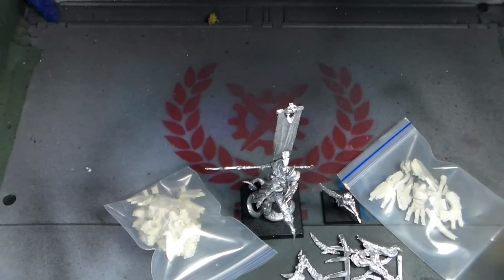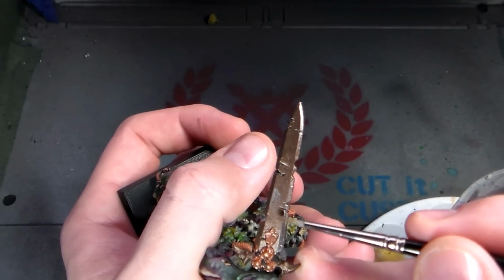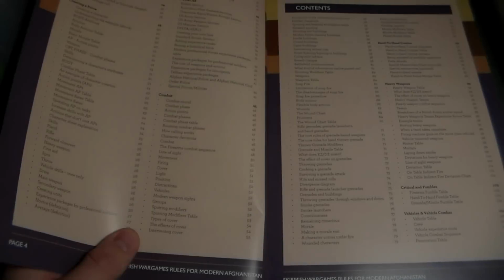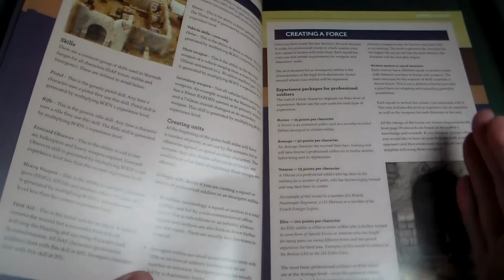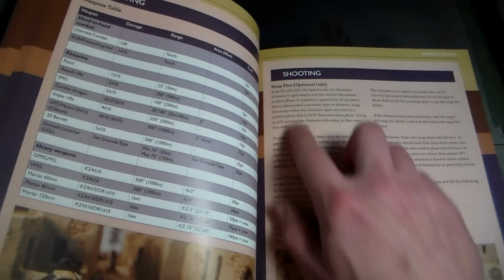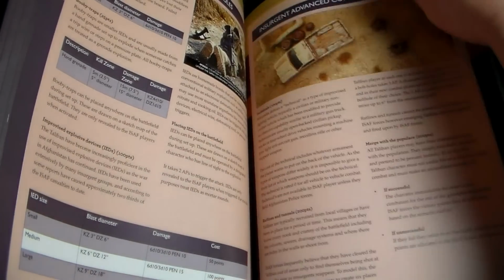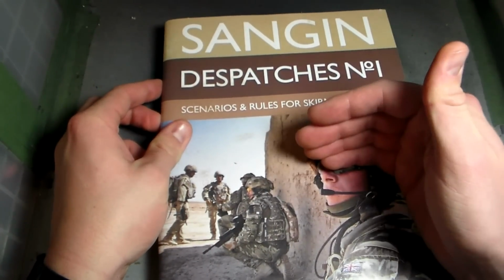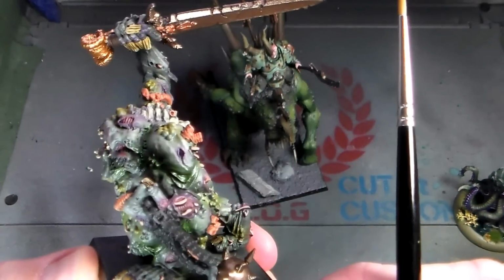End of year SPECIAL!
This video is a compilation of a number of bits and bobs which I though you guys and gals would enjoy - see below for the breakdown:
00:48 - Yoymart reproduction models review
06:11 - True Metallic Metal tutorial (gaming standard + quick!)
12:16 - Skirmish: Sangin review (preamble)
18:30 - Skirmish: Sangin review (main rulebook)
45:11 - Skirmish: Sangin review (rule addon book (best bit!))
52:23 - Model Showcase! (Ringo's advent challenge)
59:11 - Future of the channel

Channel Logo courtesy of Katrin Schreibert
Many thanks to the Legion of Gamza - check them out!